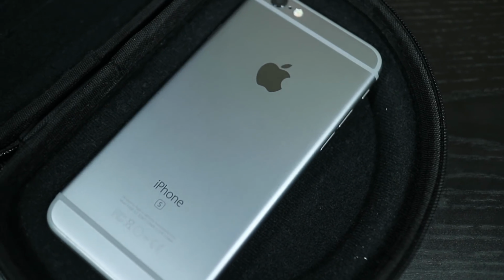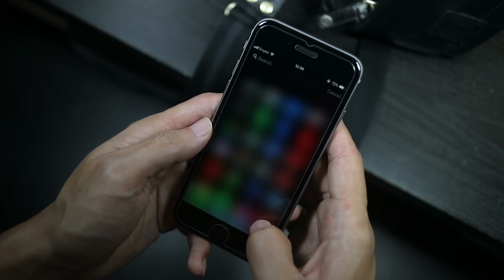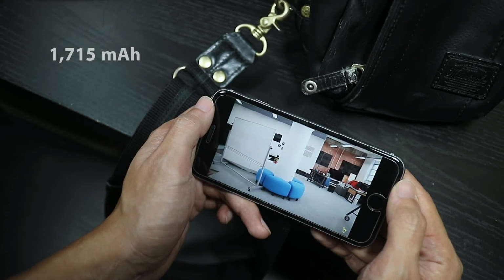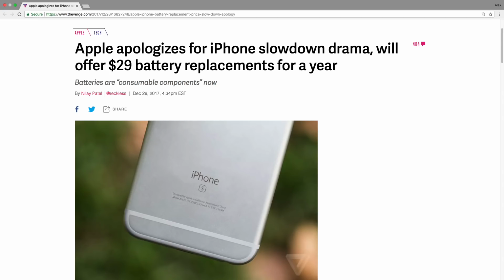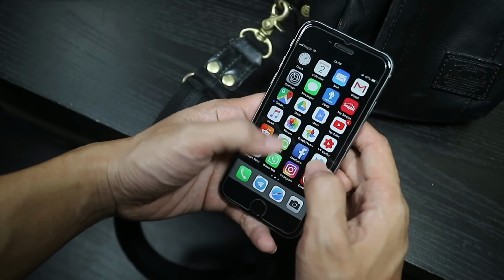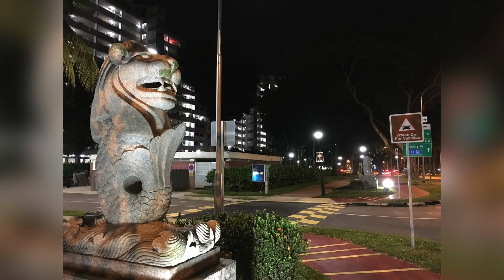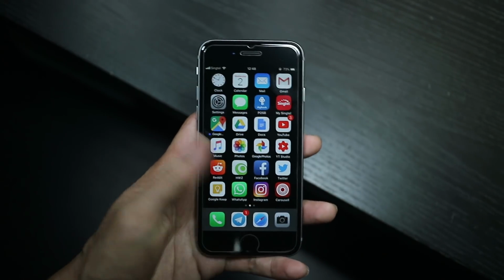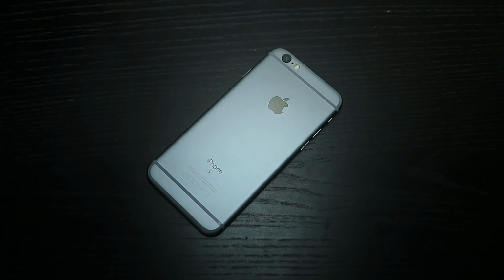Apple iPhone 6s in 2018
A great budget iPhone in 2018.

Credits for the background music:
Clean Break - Density & Time